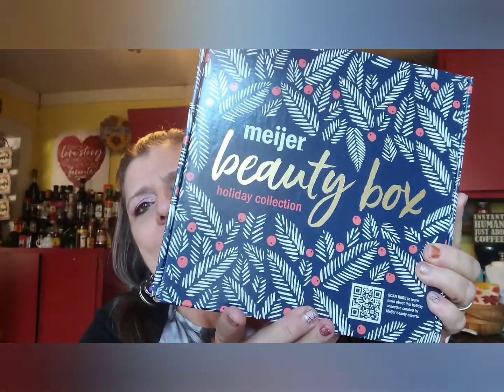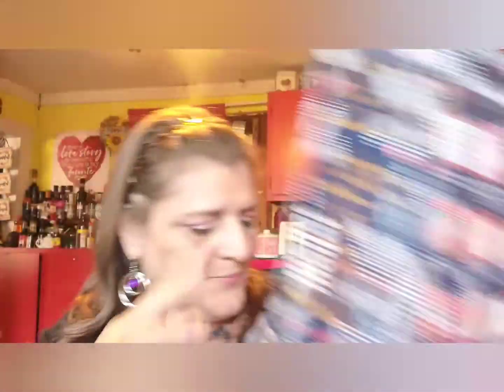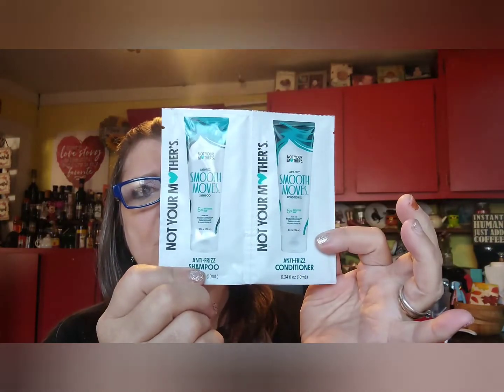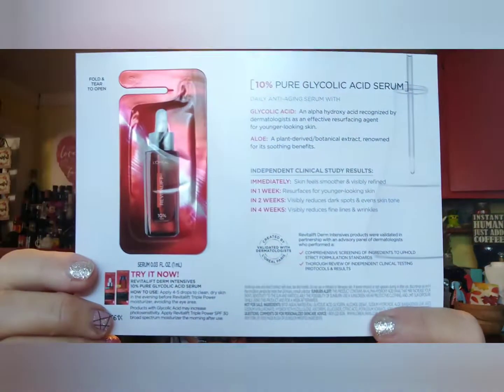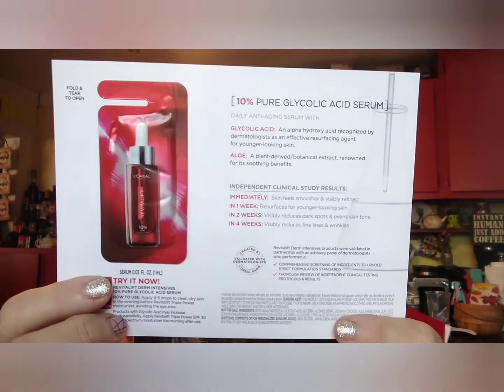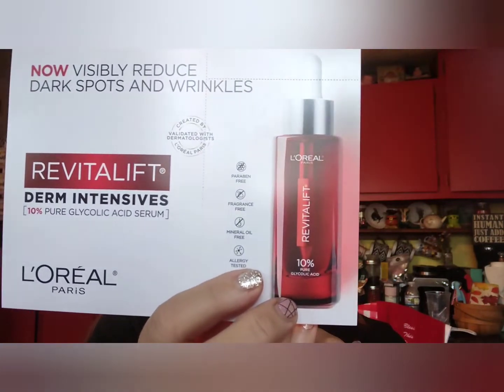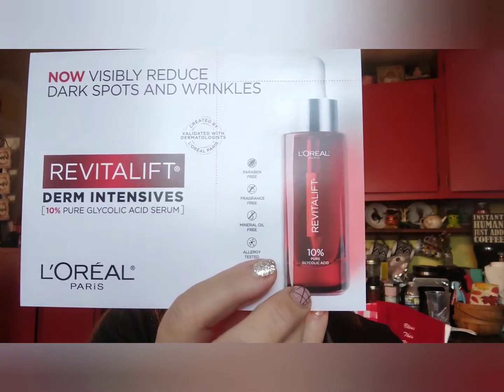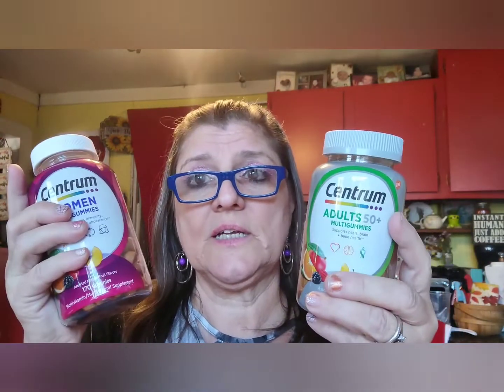new2me New 2 Me Meijer Beauty Box 🎁 @kimmieskitchenandmore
New 2 Me

Garden Gloves

DIGZ 77862-23 High Performance Women's Gardening Work Touch Screen Compatible Fingertips Gloves, Large (Pack of 1), Coral Floral Pattern

Garlic 🧄 bulbs
Garlic Bulb (6 Pack), Fresh Siberian HARDNECK Garlic Bulb for Planting and Growing Your OWN Garlic OR Eating

Garden Table raised bed I am using mine for a kitchen herb garden

aboxoo Large Planter Raised Beds with Legs Outdoor Metal Planter Box on Wheels Elevated Garden Bed for Vegetables Flower Herb Patio (40" L x 11" W x 31.5" H)